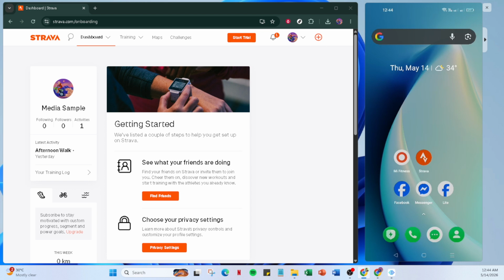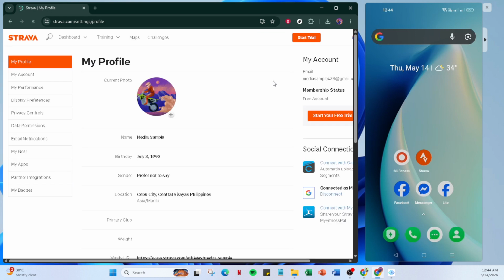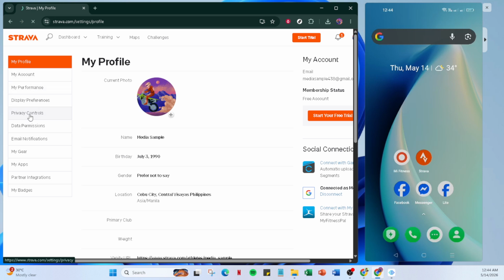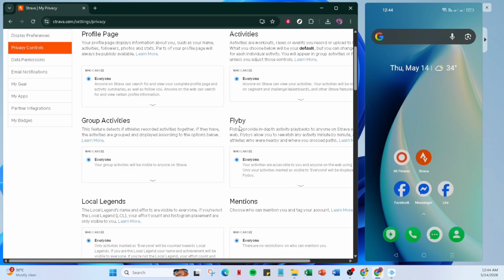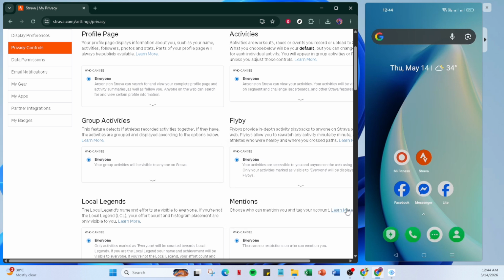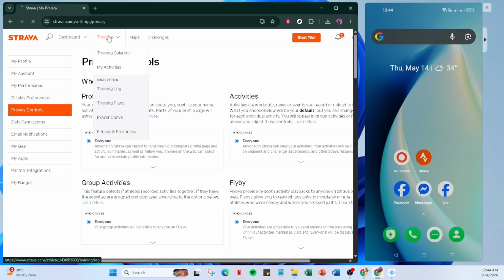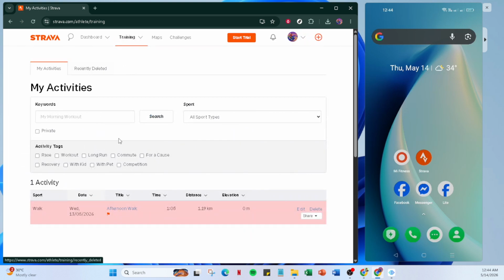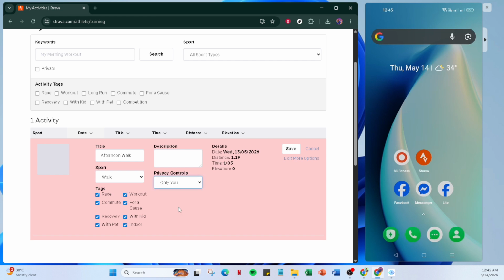How to See Flybys in Strava [2026 Guide]